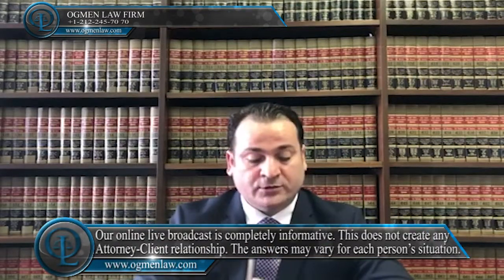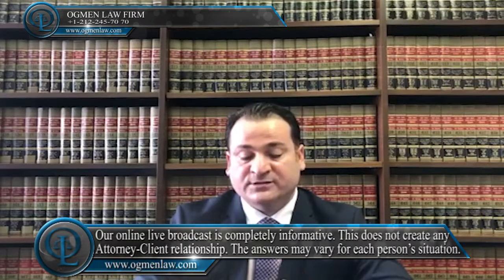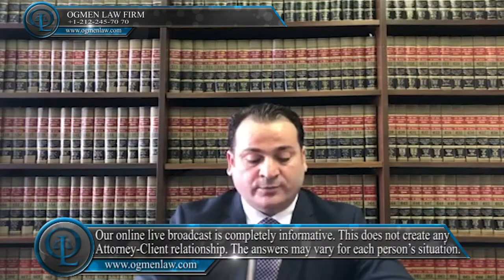HOW TO APPLY TO REPLACE MY GREEN CARD ?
Question: How to Apply to Replace Your Green Card ?